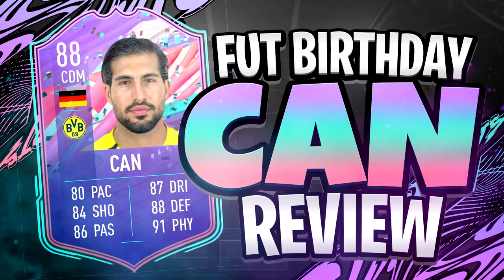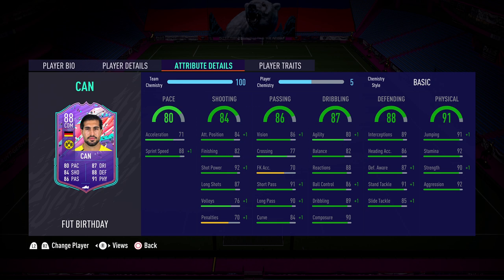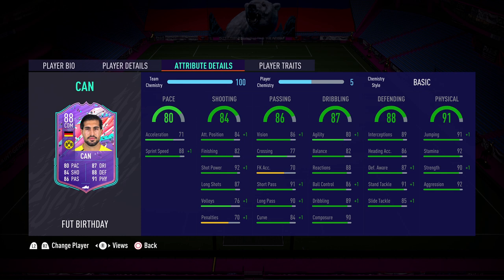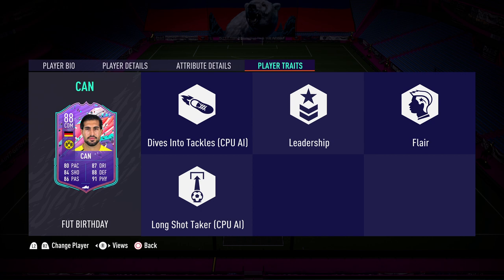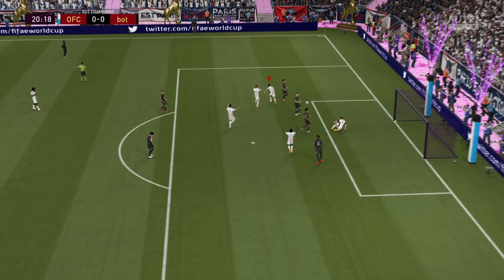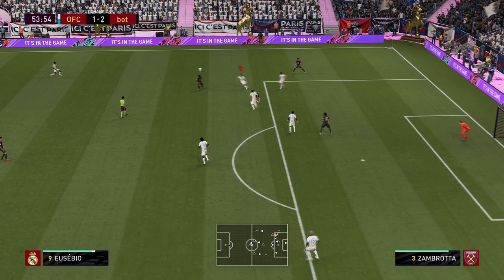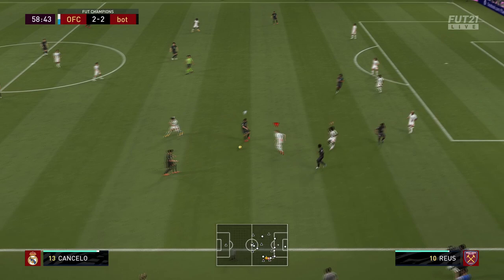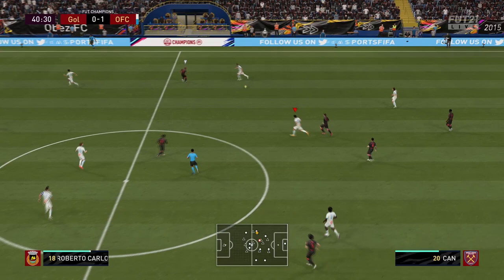FUT BIRTHDAY EMRE CAN REVIEW! | FIFA 21 PLAYER REVIEWS | OBEZGAMING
Reviewing 88 Rated FUT Birthday Emre Can. Running through his stats, in game performance and price. With a strong link to the FUT Birthday Marco Reus SBC that came out two days earlier, could this be the most linkable, best CDM in FIFA 21?!

Emre Can Fifa 21
Emre Can Review
FUT Birthday Emre Can
88 rated Emre Can
Fifa 21 Emre Can Review
FUT Birthday
Emre Can FUT Birthday